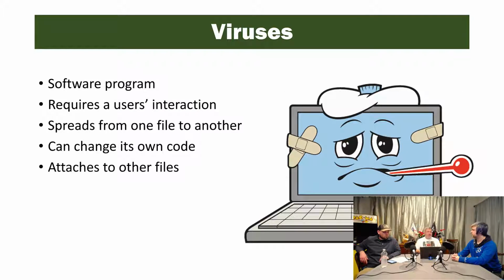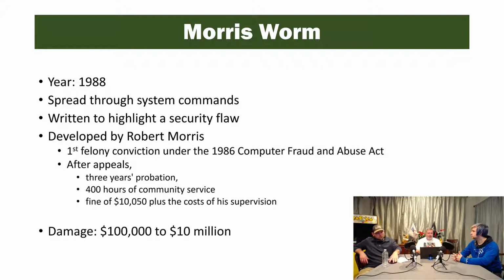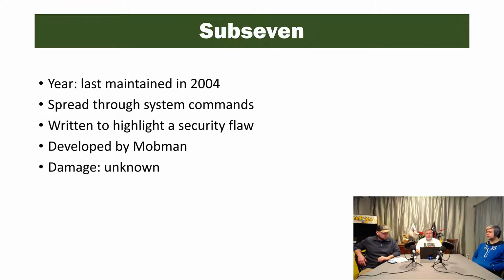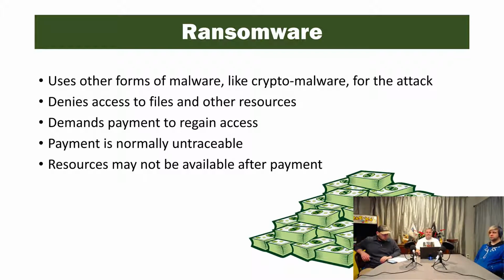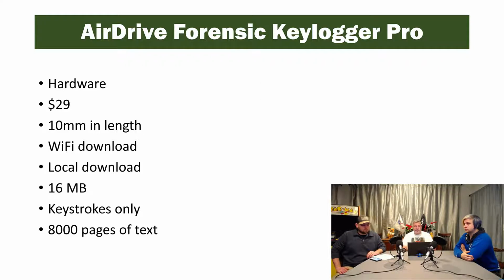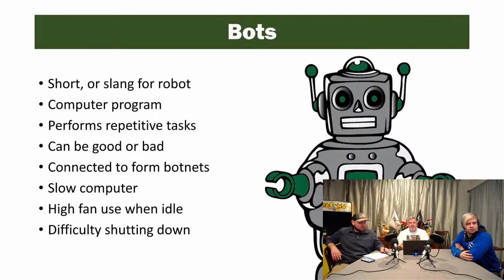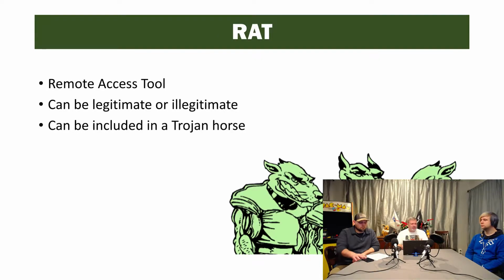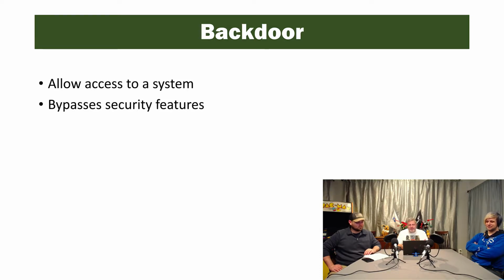cyber Insider S1 E1 - Security+ 1.1 part 1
In this video, we will discuss the first half of the Security+ topic 1.1 (Malware).  This is a long video and we cover a lot of ground, in the future, we will try and keep these to 30 to 45 minutes.